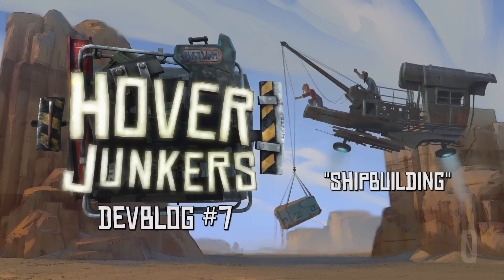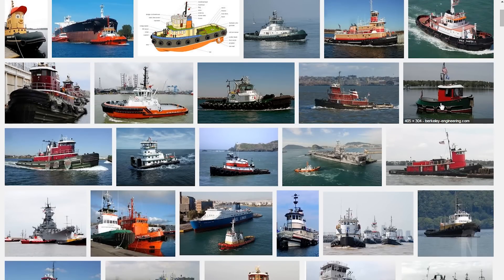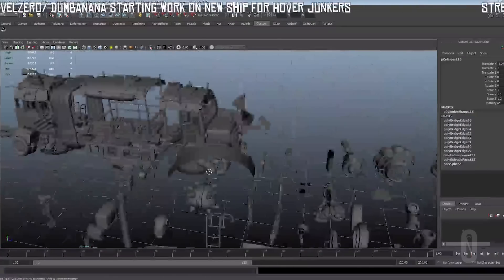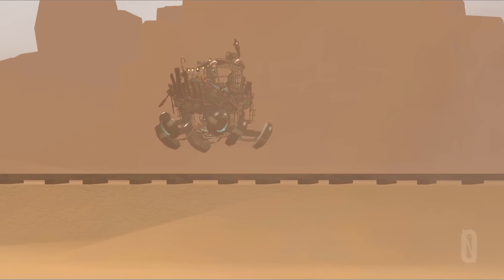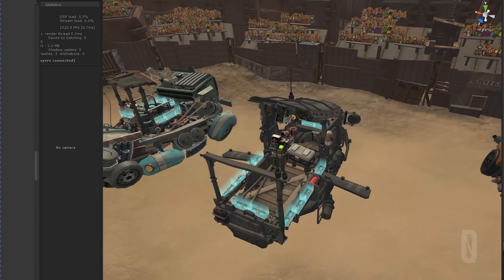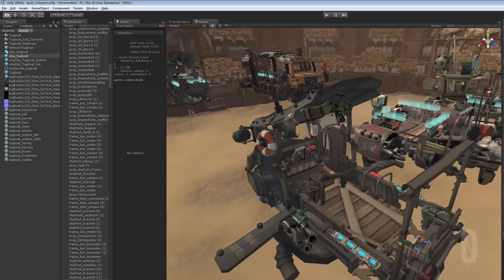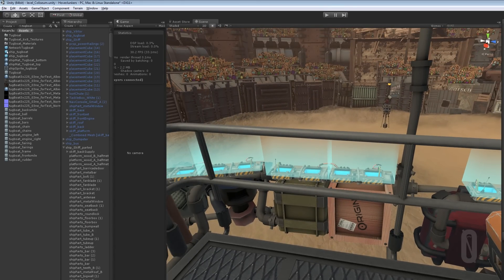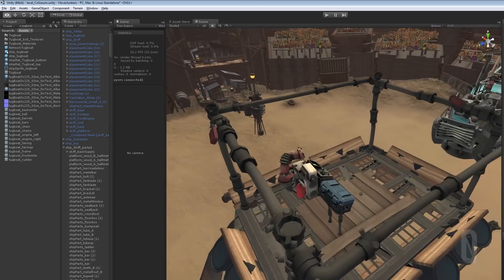How to Build a Hovership - Hover Junkers DevBlog #7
In the post-apocalypse, it's not about looking flashy, it's about taking all the garbage you found and making it fly. Nate and Alex show you how to make a ship out of garbage and make it look cool!